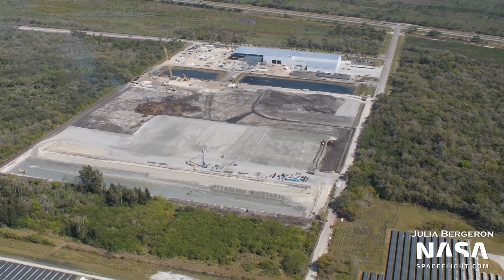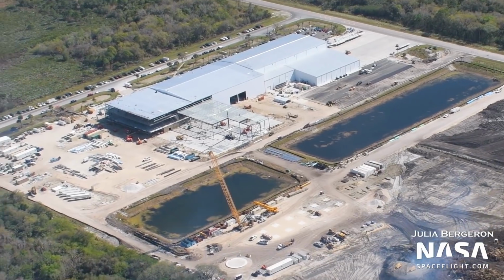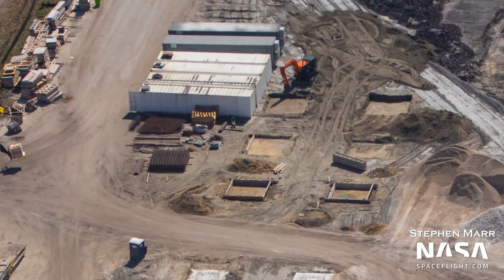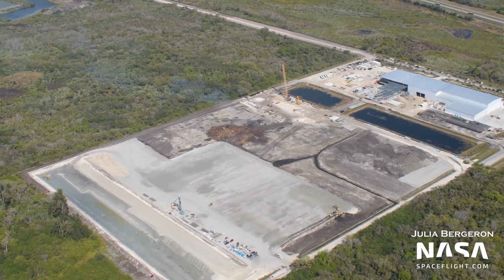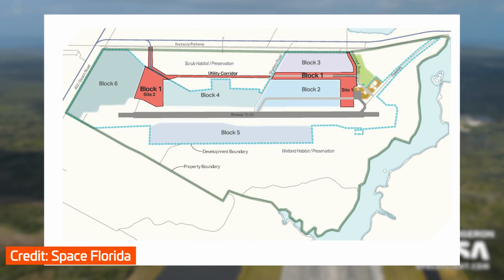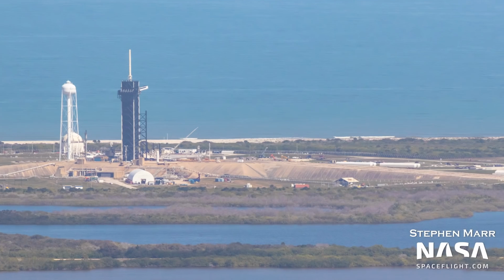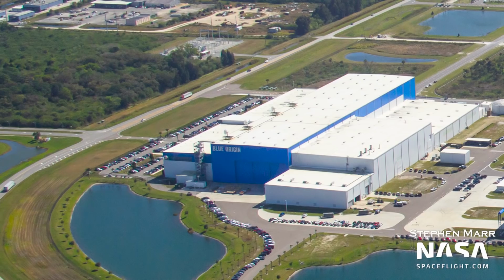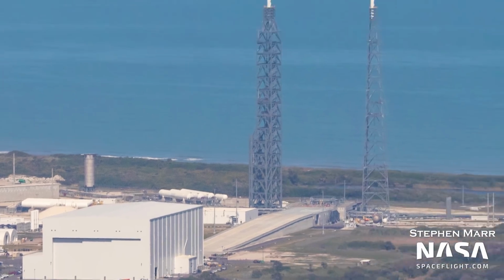Starship Propellant Tanks Spotted at SpaceX's LC-39A | Cape Update - Narrated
SpaceX is beginning construction of their Florida Starship production facility at the Roberts Road Operations Area. A pilling drill, used to provide a solid footing for large structures, was spotted where SpaceX plans call for a 320,000 sq ft facility. Also spotted were propellant tanks, similar to those seen in Starbase, delivered to SpaceX's LC-39A.

Video and Pictures from Julia (@julia_bergeron) and Stephen (@spacecoast_stve). Edited by Brady Kenniston (@TheFavoritist).

Script written by Harry (@Harry__Stranger), Chris (@ChrisG_NSF), Ian (@IanPineapple), and Haygen (@haygenwarren)

Narrated by Haygen.